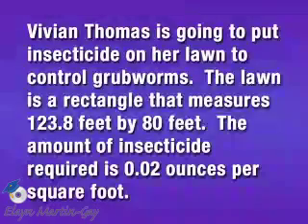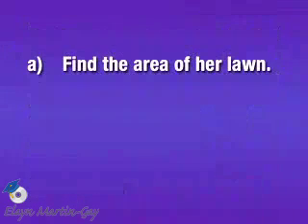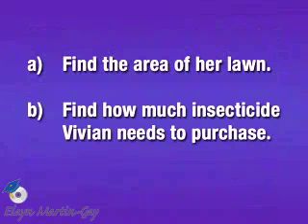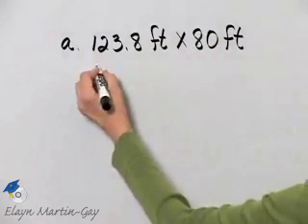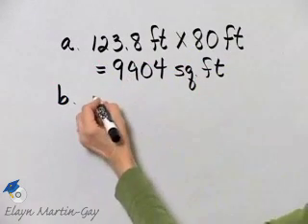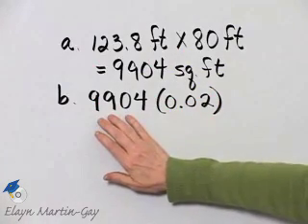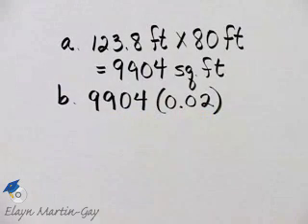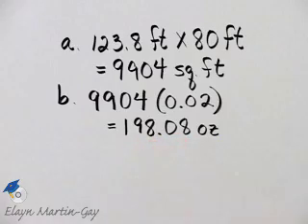Martin-Gay Basic College Math Ch 4 Ex 25